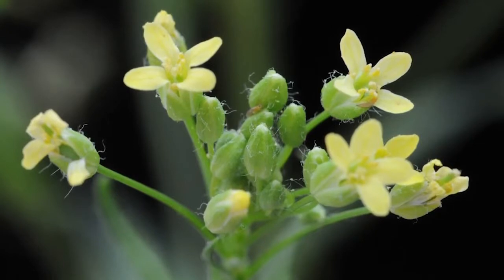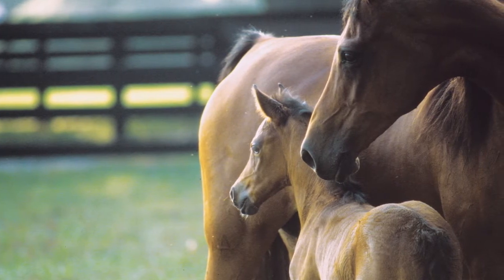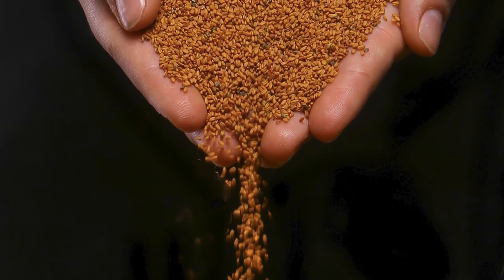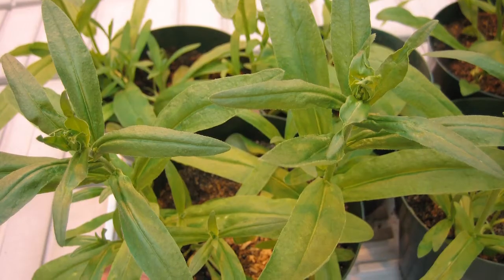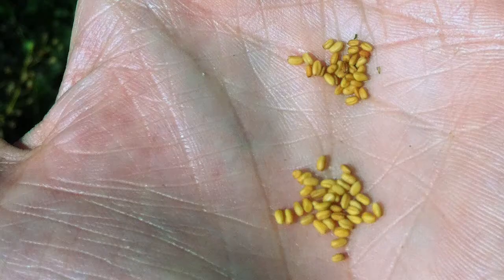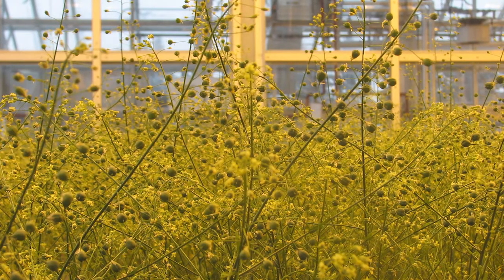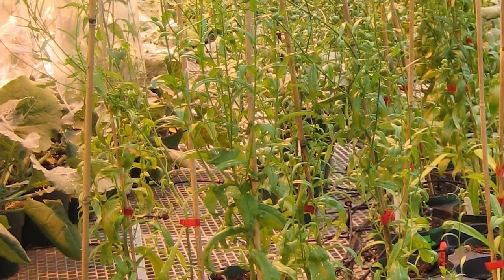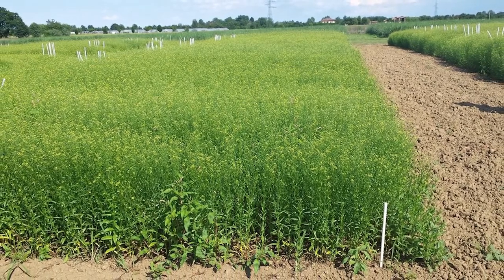Camelina research - Diverse Field Crops Cluster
Smart Earth Camelina is the world's only fully integrated camelina producer. This video gives an overview of the research being done on camelina by Smart Earth through the Diverse Field Crops Cluster (DFCC).

DFCC is an agri-science cluster led by Ag-West Bio, with funding from Agriculture and Agri-Food Canada’s Canadian Agricultural Partnership program and industry partners.